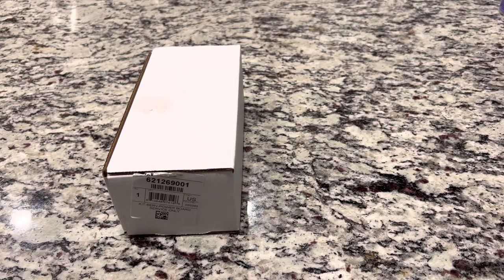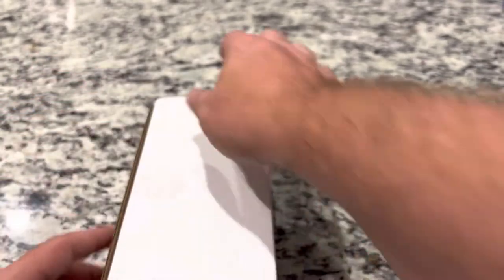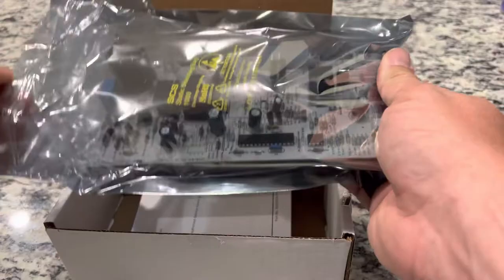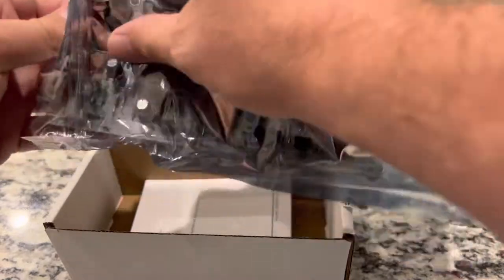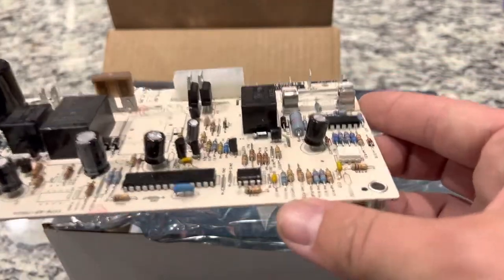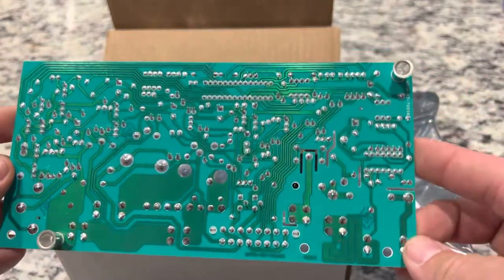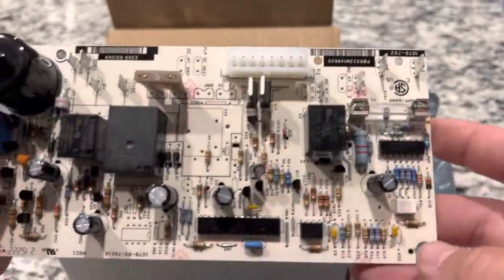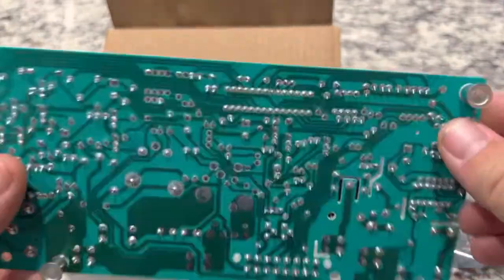Norcold 621269001 Refrigerator Replacement Circuit Board 2-Way Control Board.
Norcold N841, N641, & N1095 Model Power Board 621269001

Older style board (pre 2006) with the 16 pin connector. This will fit all models with a serial number below 9044285.

N641
N642
N841
N842
N1095
If your serial number is above 9044285, you need the following power board: 628661
Norcold 628661 Fits  N41X/ N51X  Series- N410, N412, N510, N512

N6X Series N611, N621, N621F, N623, N624, N641, N641F, N643

N8X Series N811, N821, N821F, N821V, N822, N822F, N823, N824, N841, N841V, N842, N843

NX/ NXA Series NX611, NX641, NXA641, NX811, NX841, NXA841

N1095 Series

1200 Series

1210 Series

1211 Series